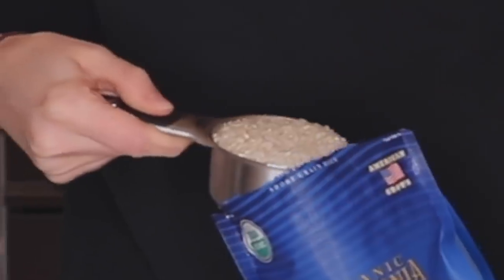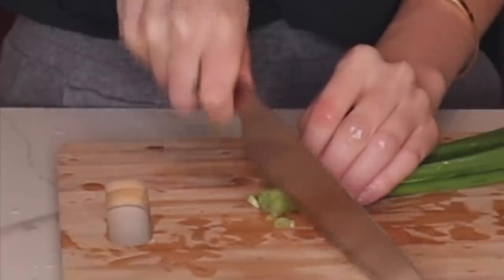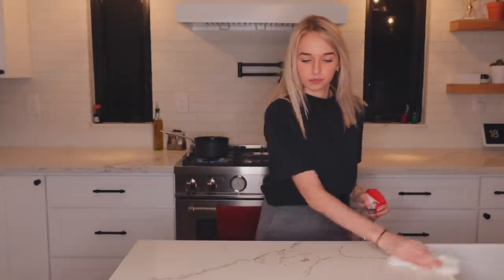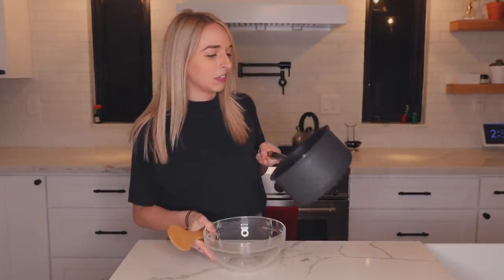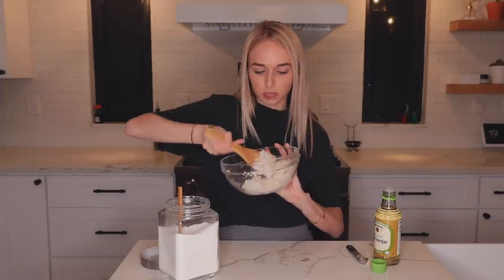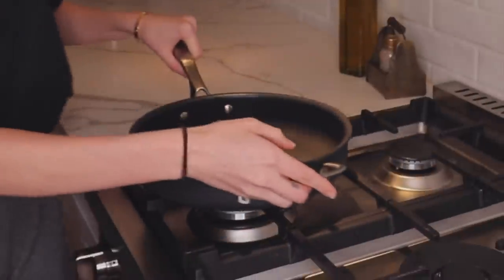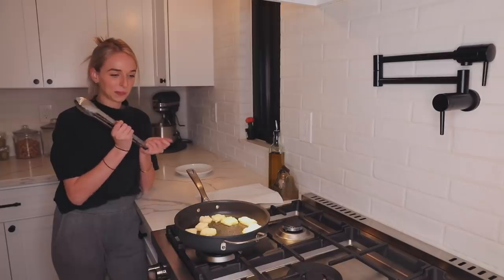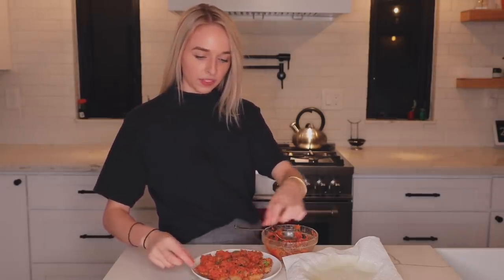making CRISPY RICE w/ SPICY TUNA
I try to make crispy rice w/ spicy tuna and it definitely turns out crispy!